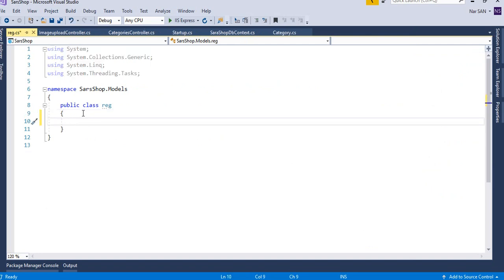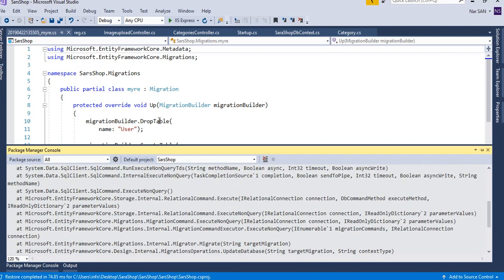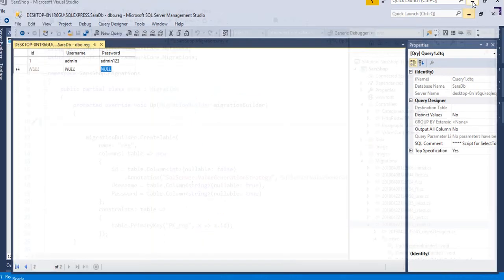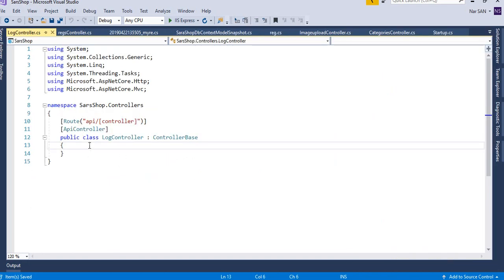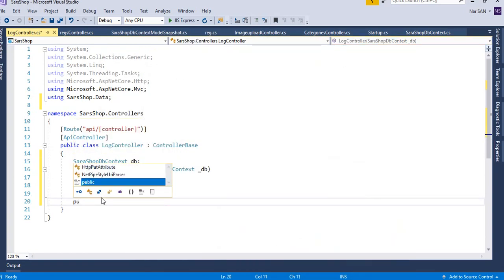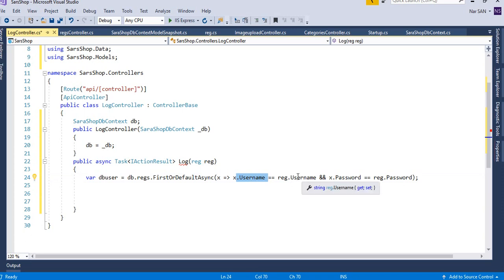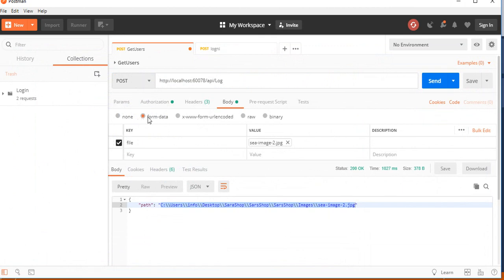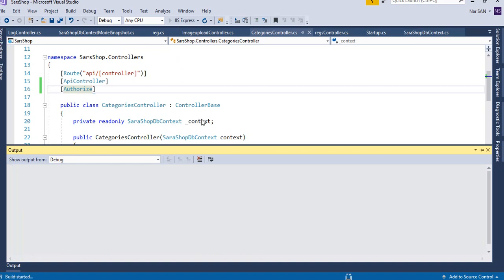web api token based authentication /generate token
info:binsera.co.uk
demonstrated by K S Narendran from Binsera UK